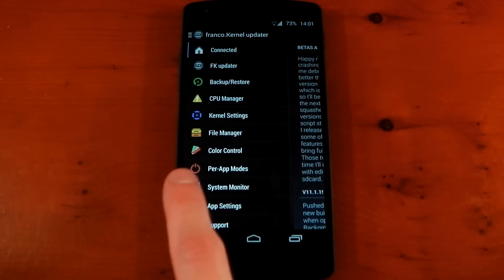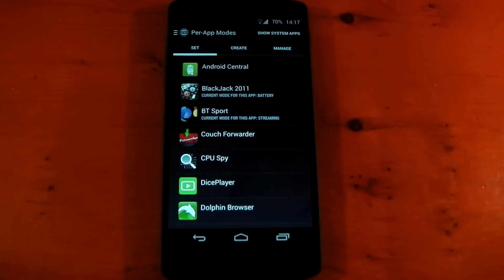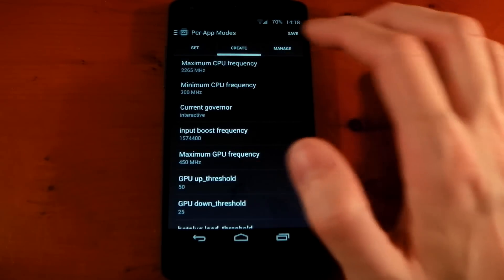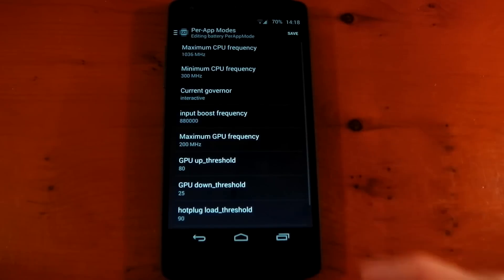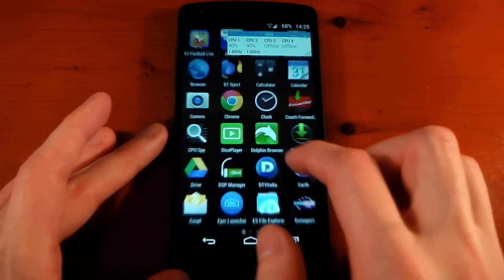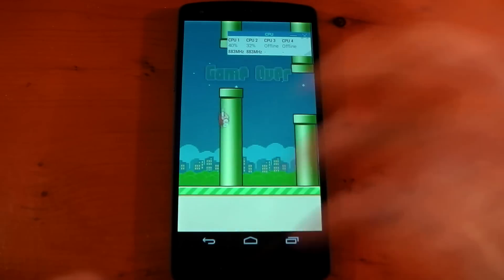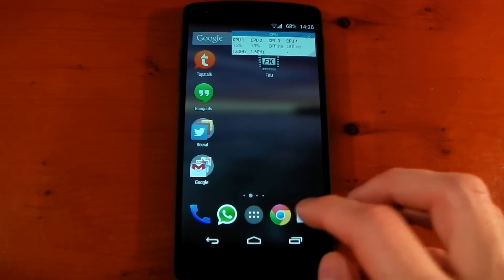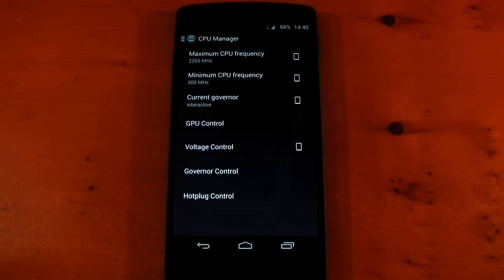Nexus 5 - Per-App Modes - Battery saving tip